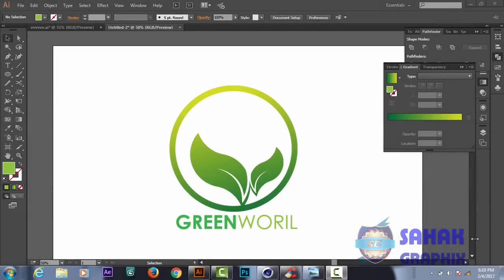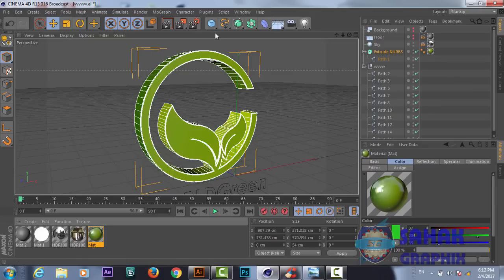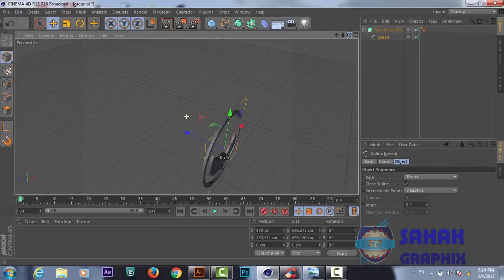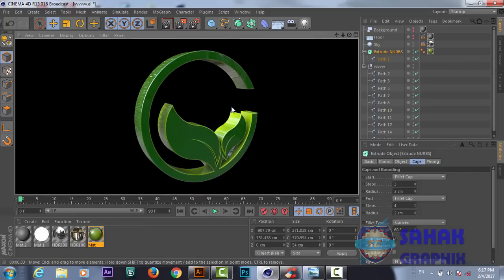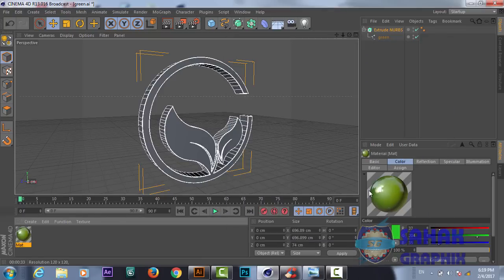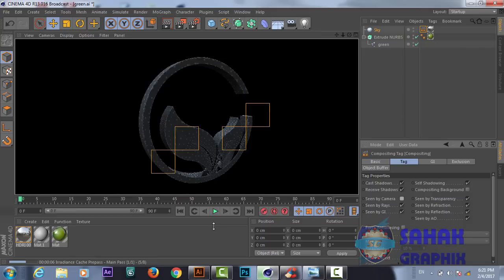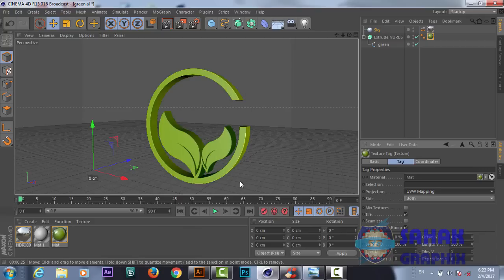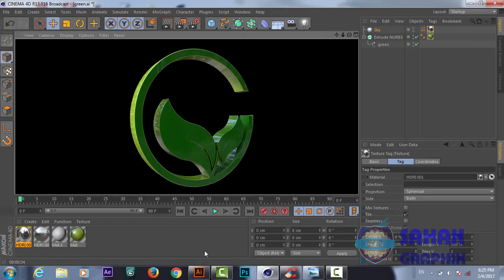3D Logo Design | Illustrator / Cinema 4d C4d Tutorial | Green World ( by sahak )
Hello friends this is 3d logo design tutorial in illustrator cc and cinema 4d c4d . In this tutorial we will learn how to create professional 3d logo design using Adobe illustrator cc and cinema 4d c4d . We will use shape tool to create this logo in illustrator.  After watching this tutorial you Will be able to create you own designs such us logo design | sample logo design | 3d logo design | modern logo design | web banner design | info graphic design in both illustrator and Photoshop
Here Are Our Top Tutorials :
Photoshop Tutorial | Professional Logo Design | In Hindi Urdu
Logo Design In Photoshop | Urdu / Hindi Tutorial
3d Logo Design In Photoshop | Hindi / Urdu Tutorial
3d Logo Design | In Illustrator Photoshop | Hindi Urdu Tutorial
If you looking for a 3d  logo design in your own language (Hindi / Urdu)
3d Logo Design | Illustrator Photoshop Tutorial | In Hindi / Urdu
Logo Design In Illustrator | Hindi Urdu Tutorial ( Dee )
Logo Design | in Illustrator cc and Photoshop | (Sahak graphics )
Logo Design In Illustrator Hindi Urdu Tutorial
Business Card Design In Photoshop | In Hindi / Urdu
Photoshop Tutorial | Web banner design | in Hindi / Urdu by sahak
Photoshop Tutorial | how to create Business Card Mockup | Hindi /Urdu